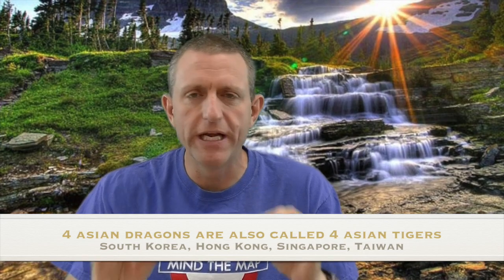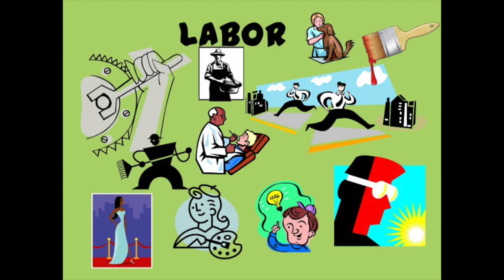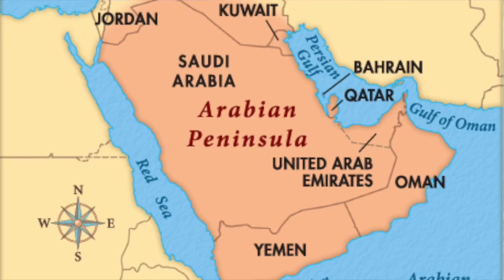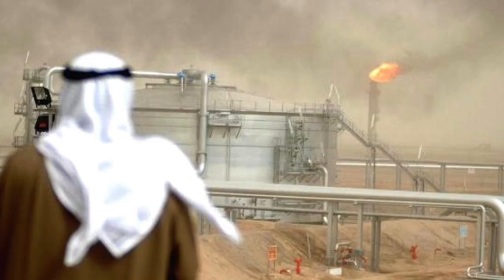Self Sufficiency versus International Trade (AP Human Geography)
A short video lecture on the economic approaches of self-sufficiency and international trade and their relationship to AP Human Geography.